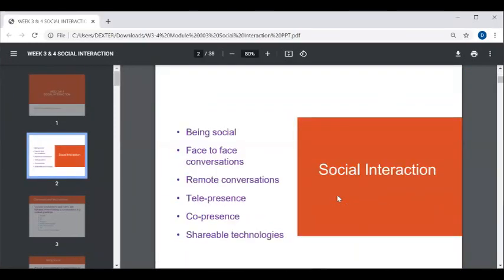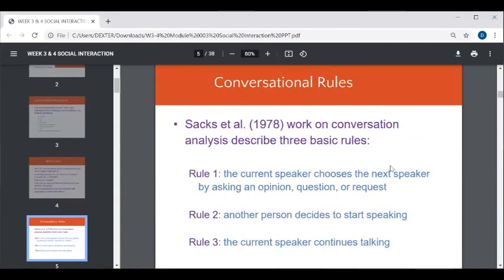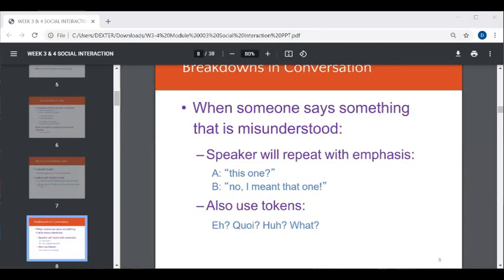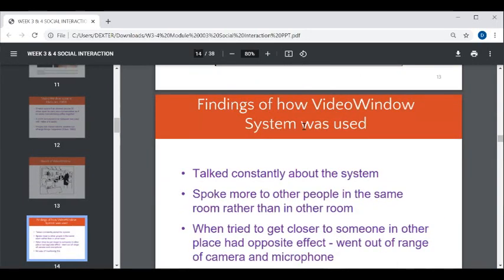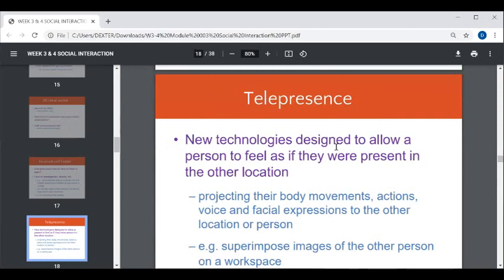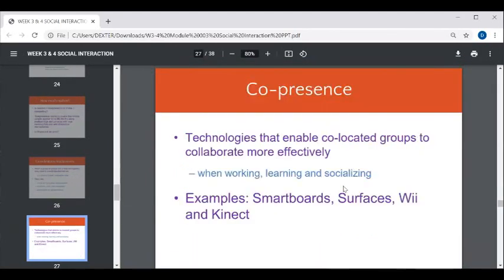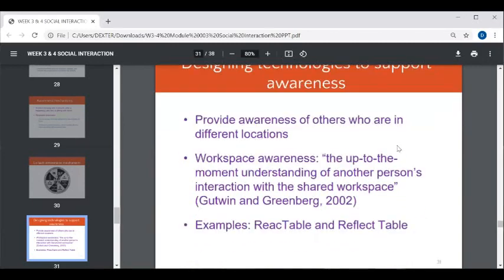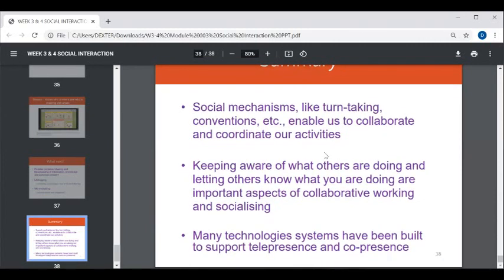Introduction to Human-Computer Interaction - Social Interaction